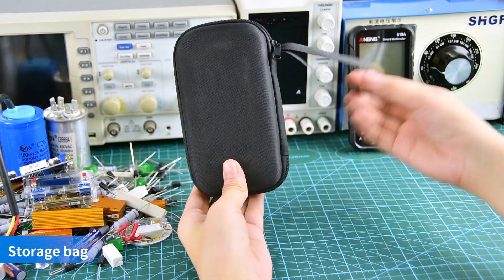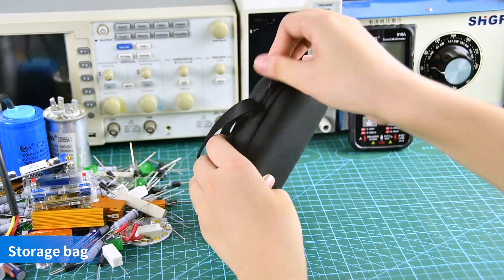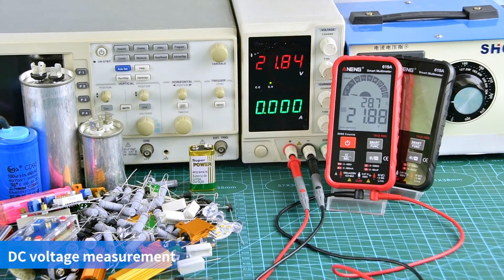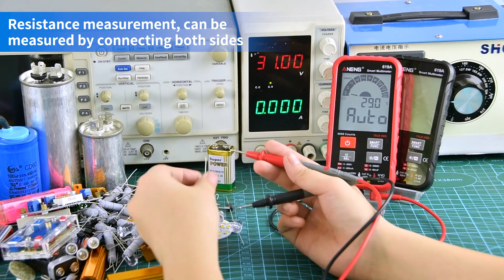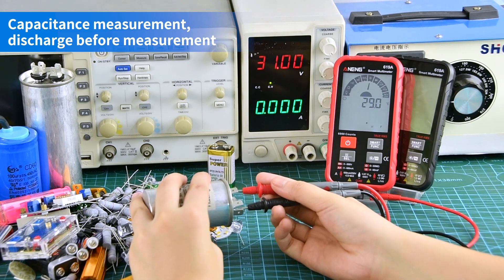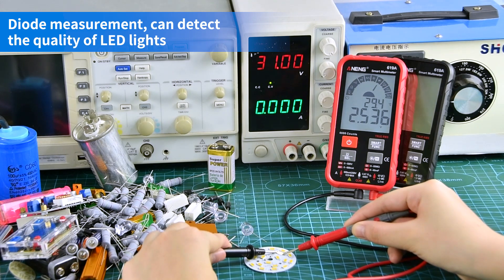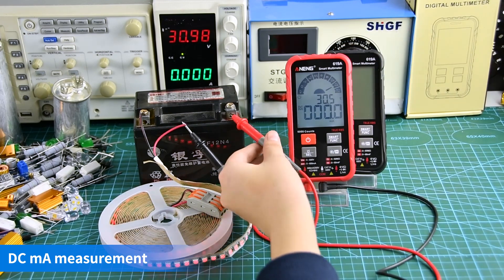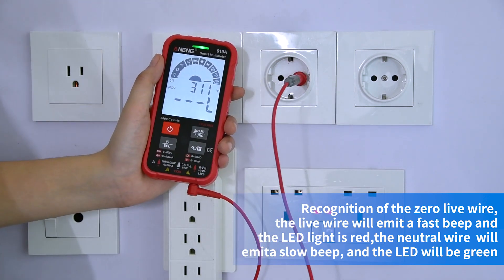ANENG 619A Digital True RMS 6000 Counts AC/DC Currents Voltage Multimeter Professional NCV Testers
Related websites:
ANENG 619A Digital Testers AC/DC Currents Voltage Multimeter True RMS 6000 Counts Professional Analog Bar Multimetro NCV Meter

Features:
ANENG 619A is an intelligent true effective value multimeter. Intelligent identification and manual function are integrated, which can measure AC and DC voltage, AC and DC current, resistance, capacitance, continuity, diode, NCV, etc.;It is the best choice for professional electrician, engineer, electronic enthusiast or family use.

Package includes:
1 * 619A multimeter with test leads
1 *Strong bag
1 *User Manual